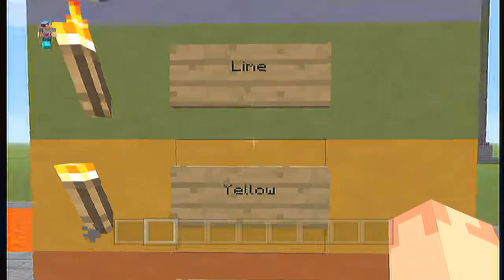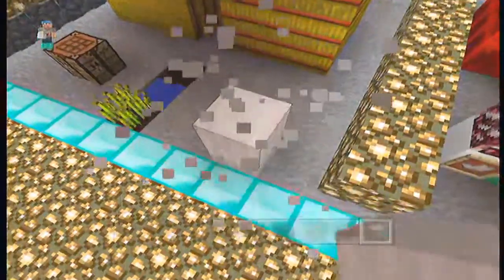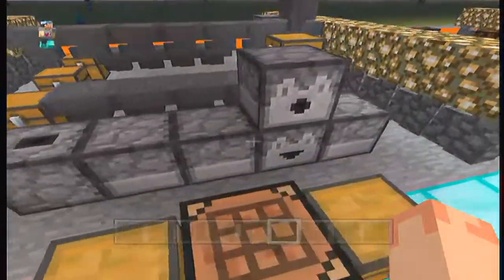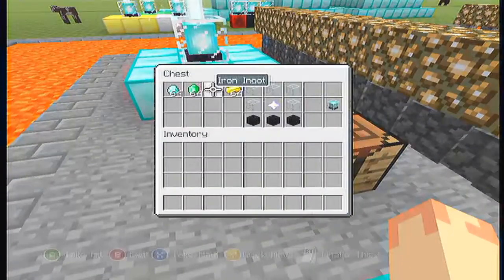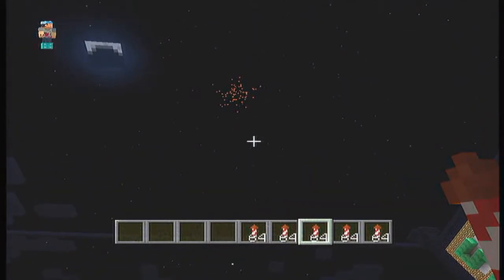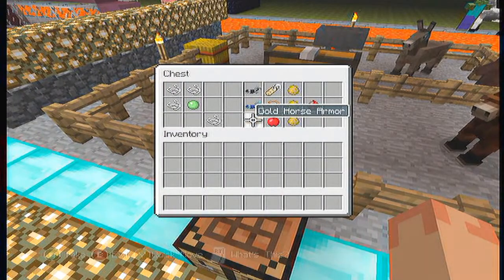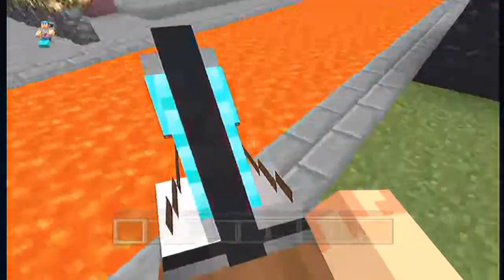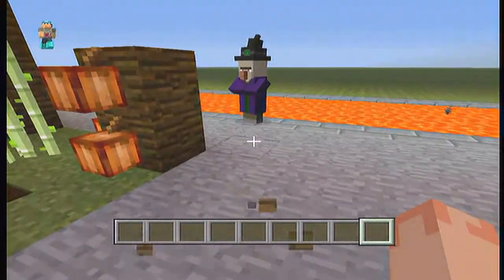Minecraft Xbox 360 Title Update 19! Part I of II! (HD)